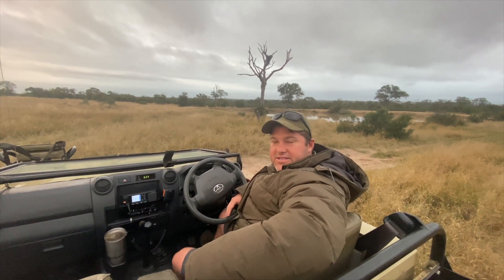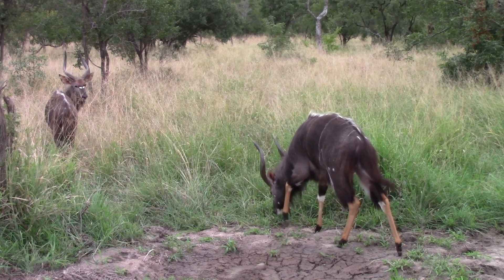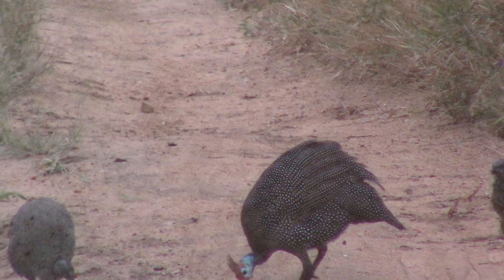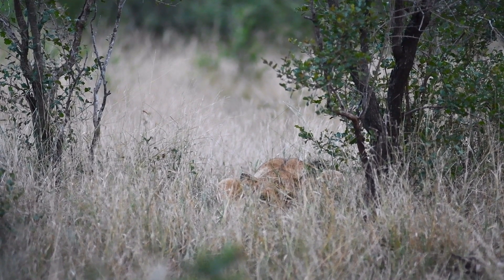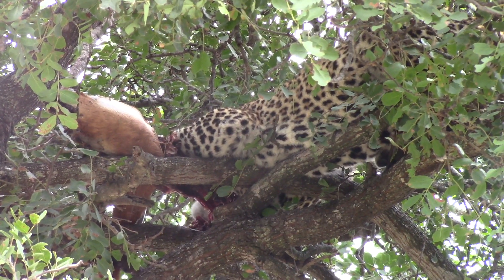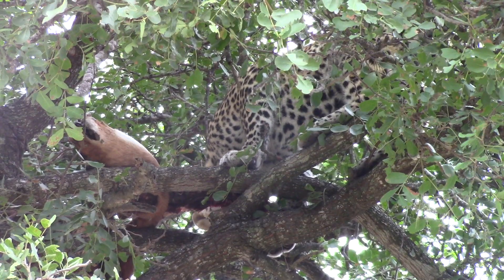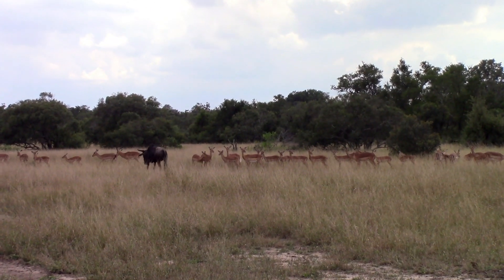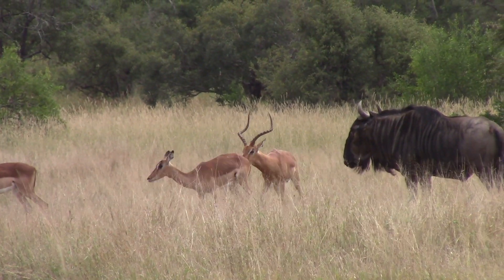We Found the Young Male Leopard | On the Beat in the Manyeleti #30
The Young Male is alive and well